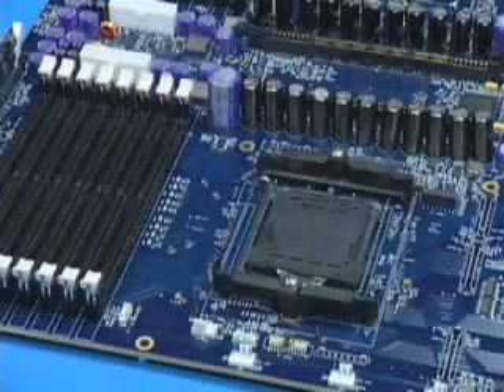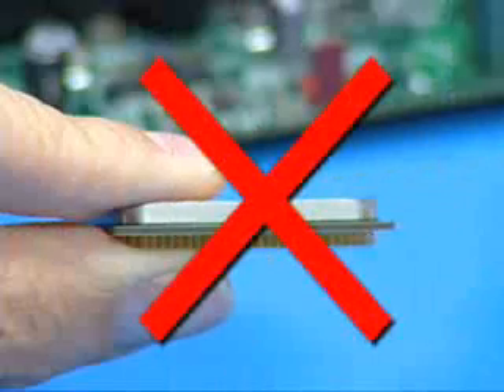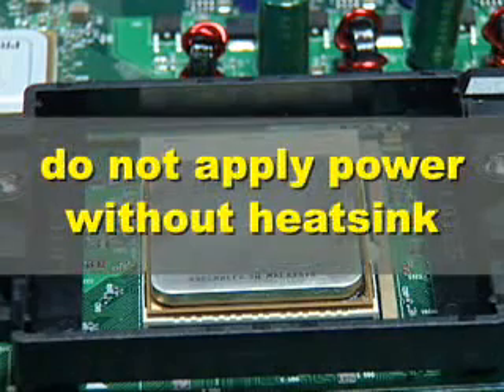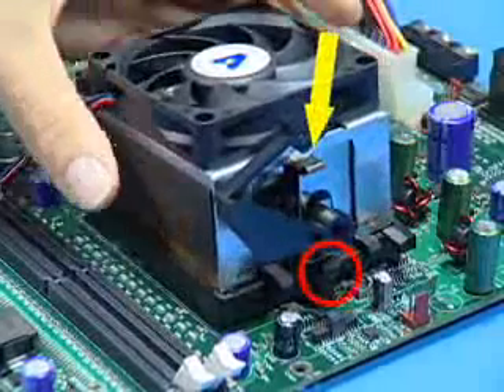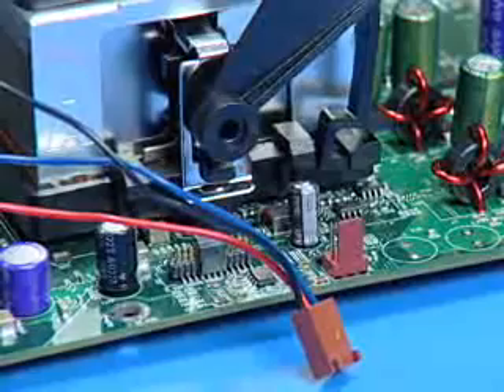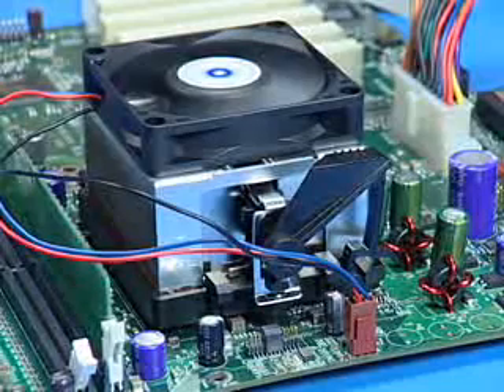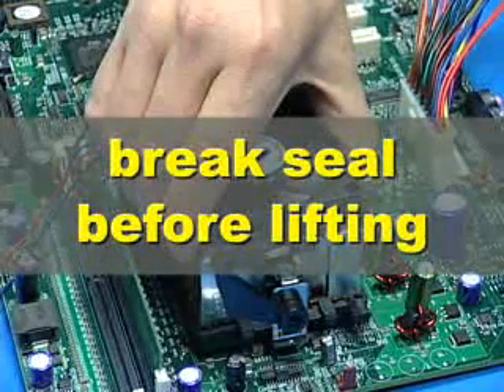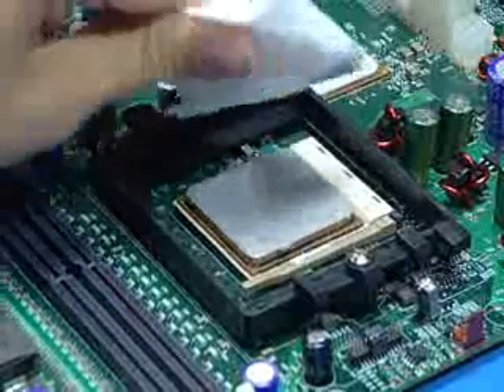How to Install and Remove a CPU and Heatsink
How to Install and Remove a CPU and Heatsink - PC Offensive

PC Offensive, free computer help, virus removal, hardware, software, gaming, hints, cheats, walkthroughs, reviews, modding.